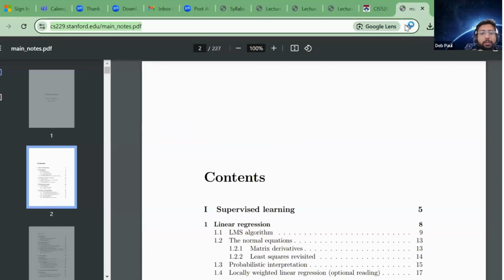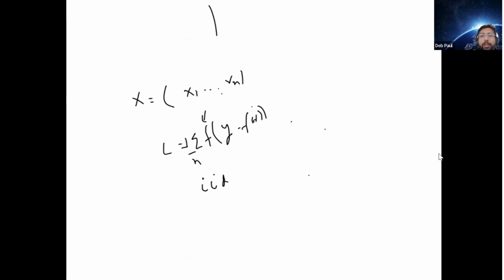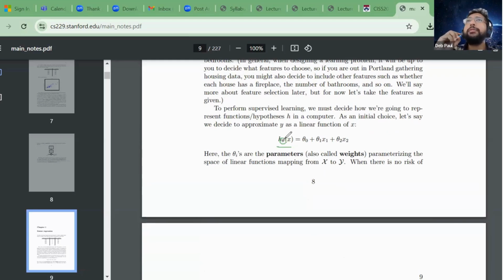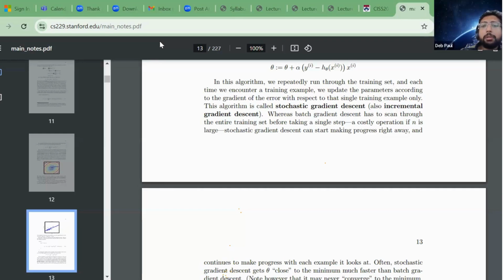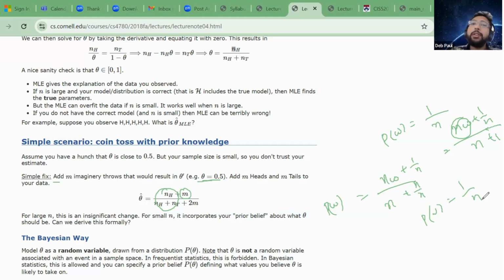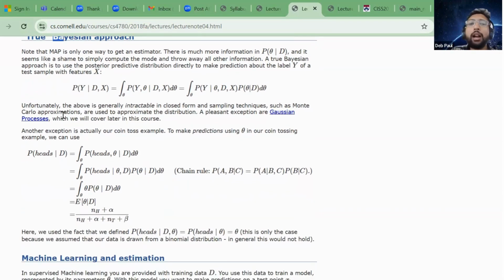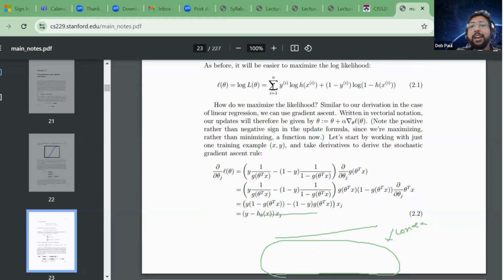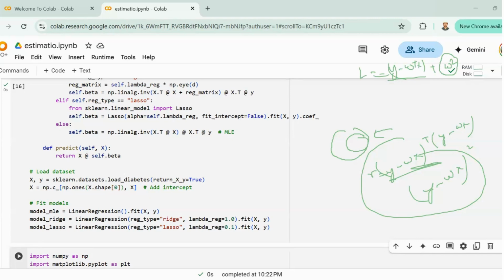ML Modelx Week 1 Classical Supervised Machine Learning Theory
📘 ModelX ML Bootcamp – Week 1: Classical Supervised Machine Learning Theory

Welcome to Week 1 of the ModelX ML 30-Week Bootcamp!
In this session, we dive deep into the theoretical foundations of supervised machine learning, covering the core principles that power many modern models.

    Maximum Likelihood Estimation (MLE) & Maximum A Posteriori (MAP)

    Linear vs Logistic Regression

    Probabilistic Interpretations of Models

    Key insights from CS4780 (Cornell) and CS229 (Stanford)

Whether you're a beginner or looking to reinforce your understanding, this lecture sets the tone for mastering machine learning in real-world applications.